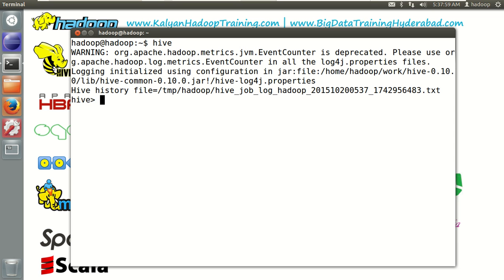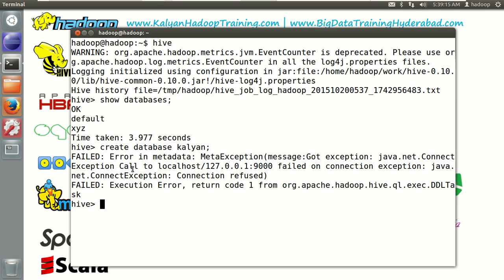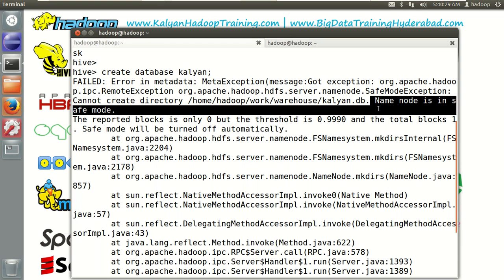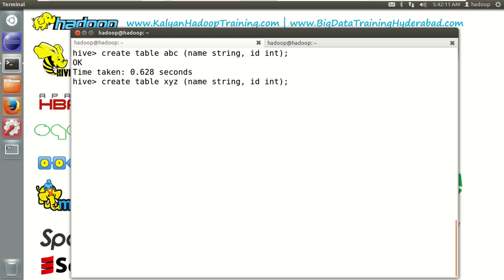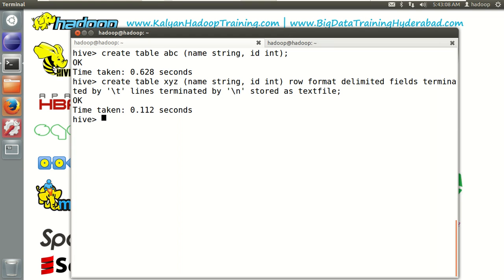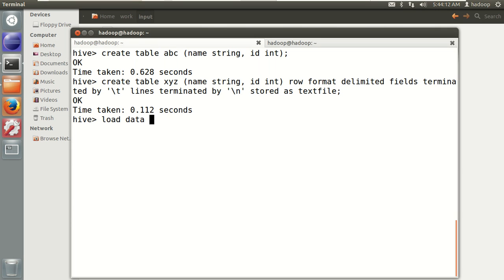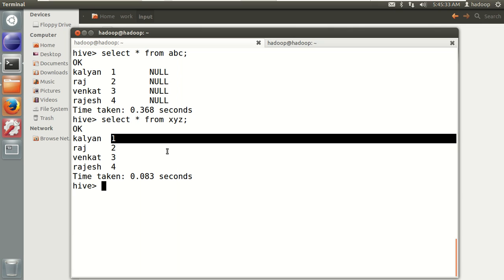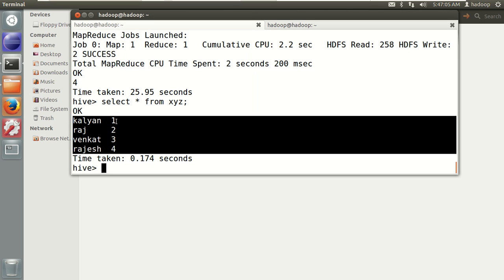Practice on Hive Commands & Troubleshooting Hive